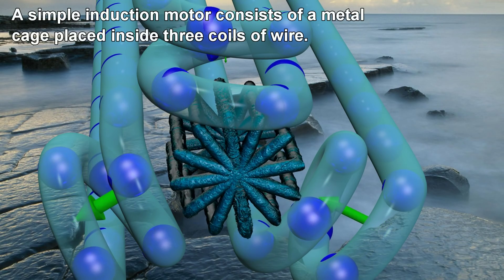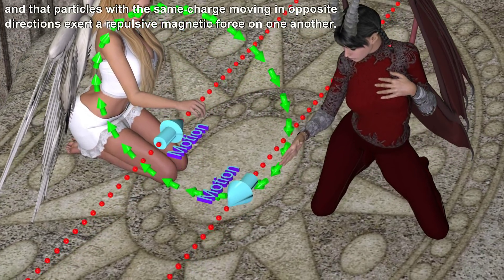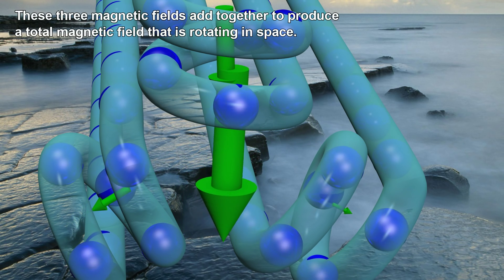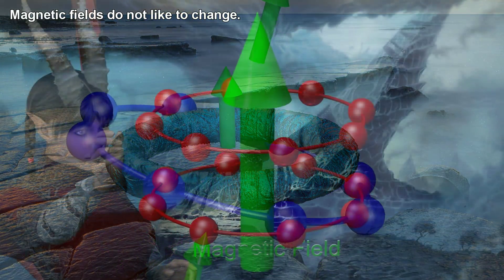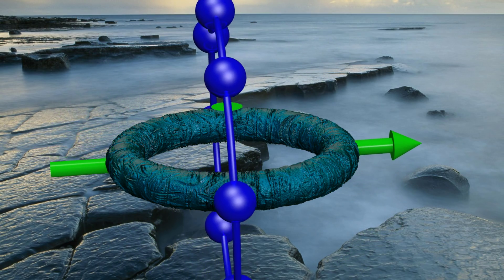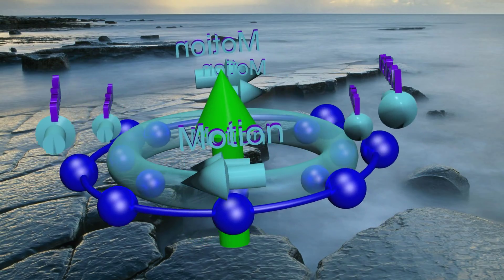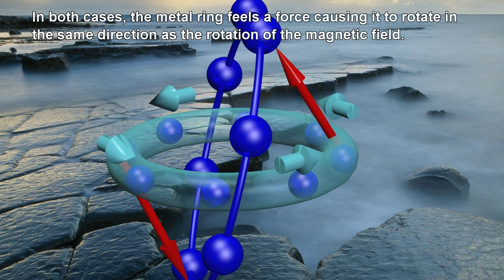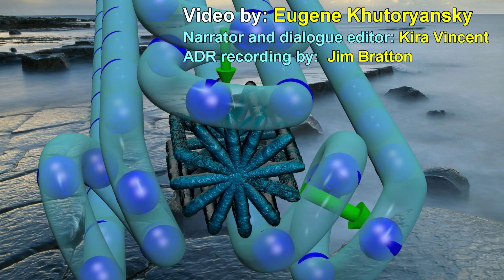Induction Motors - Why and how an induction motor works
3D animation explaining why an induction motor rotates.